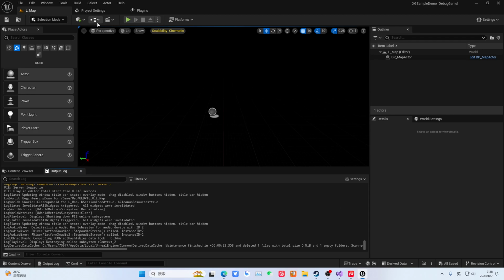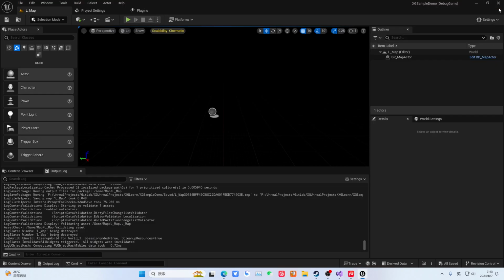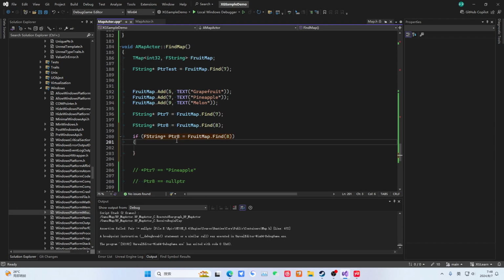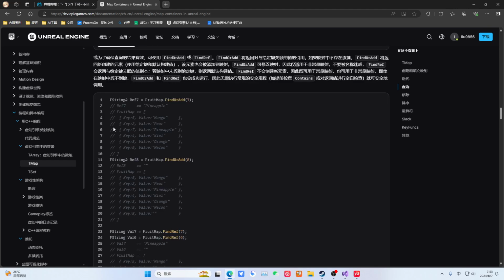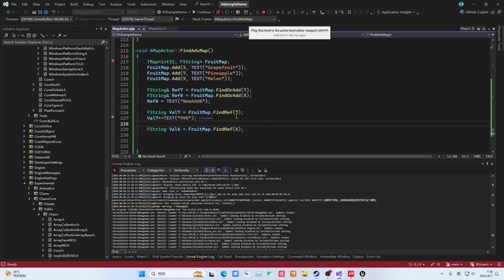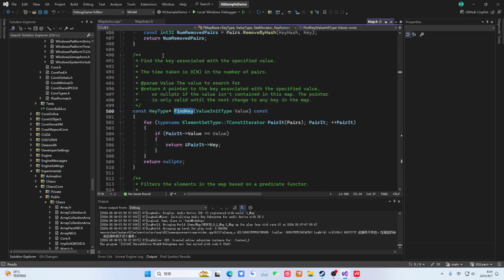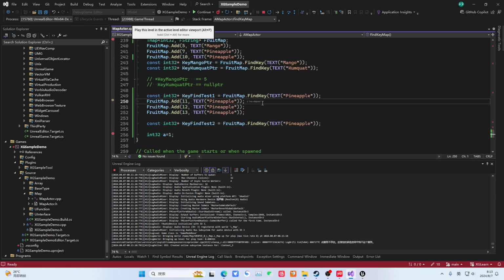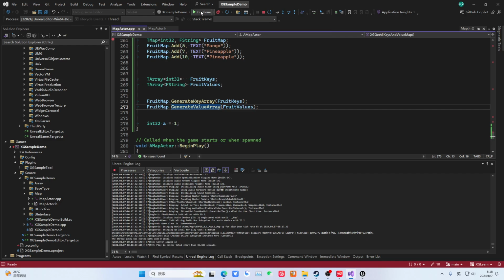UEC++ From Basics to Advanced | M05-004: TMap Query Operations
This video covers the full TMap query API in C++ and Blueprint. We start with basic operations like Num for element count and Contains for key existence checks. We then dive into operator[] -- it returns a reference to the value but triggers an assertion if the key does not exist, so always validate with Contains first. We also demonstrate the difference between copying a value, taking a reference, and using a const reference.

We introduce the Find function, which returns a pointer to the value (or nullptr if the key is missing), making it the safest way to query without risking an assertion. We also cover FindOrAdd, which returns a reference and inserts a default-constructed value if the key is not present, and FindRef, which returns a value copy and never modifies the map. The video warns about pointer and reference invalidation: after calling FindOrAdd or any operation that reallocates the hash table, previously obtained pointers or references may become invalid. A brief discussion on TMap thread safety and lock-free message pump patterns is also included.